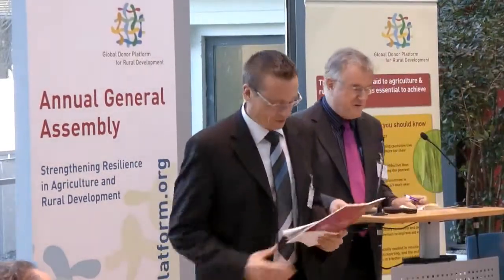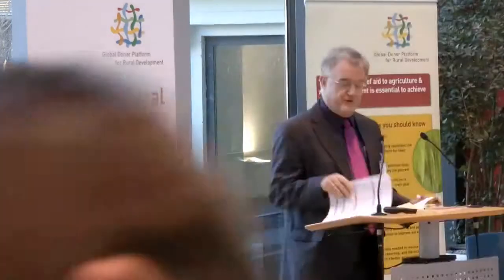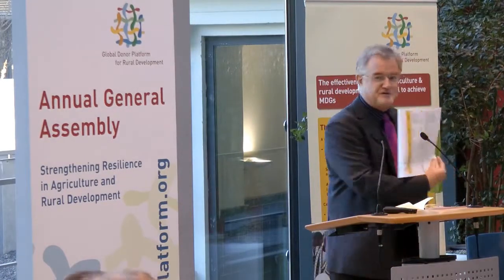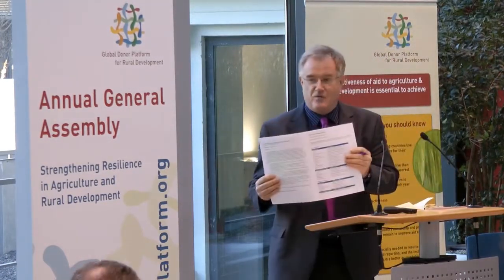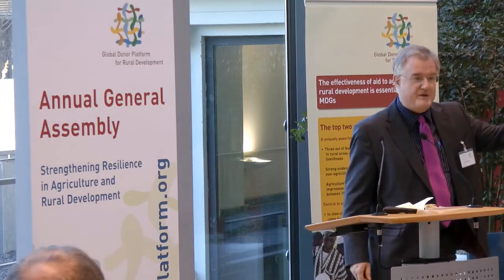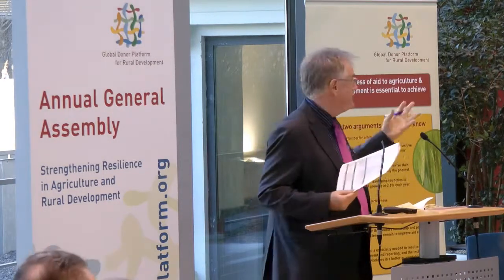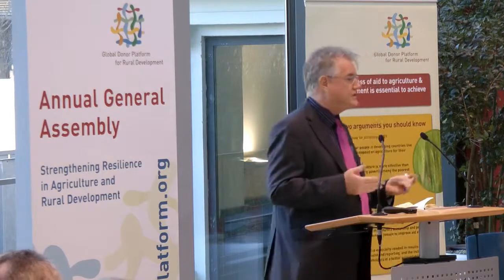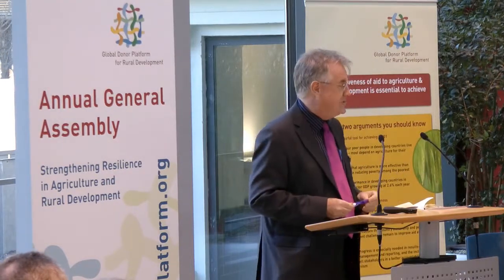AGA 2011, Pascal Corbé (Platform secretariat)__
Pascal Corbé presents the communication tools currently used by the Platform Secretariat and gives an outlook what tools may be available in the future. Among the tools used at present are periodical email roundups of meetings and working groups, online video conferences and presentations and possibilities for e-discussions.